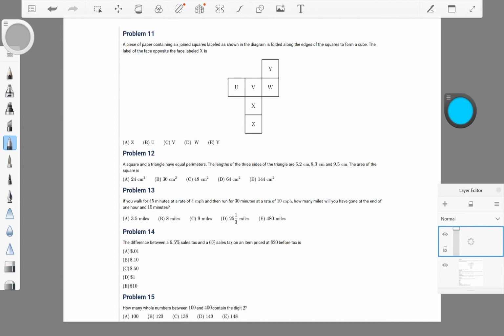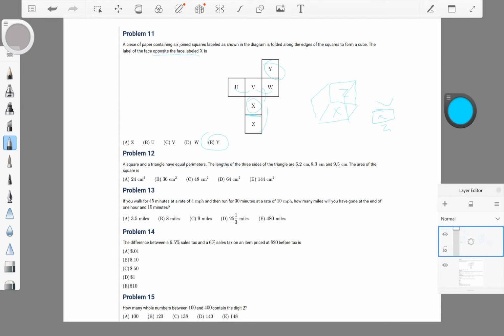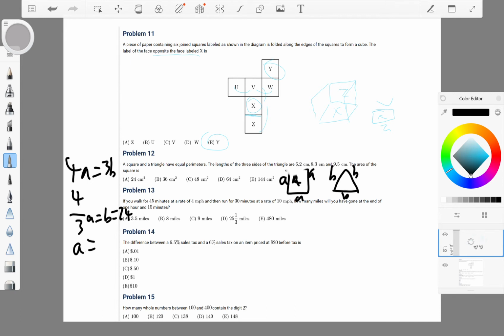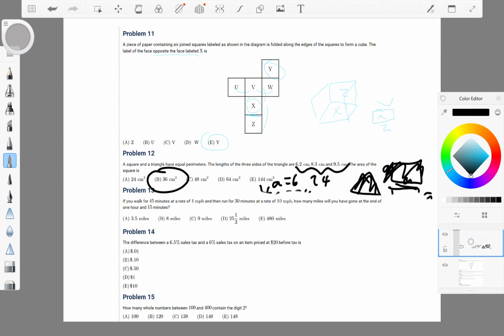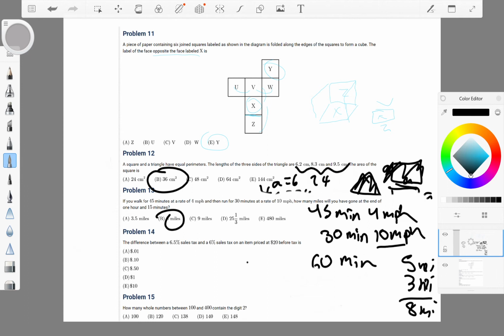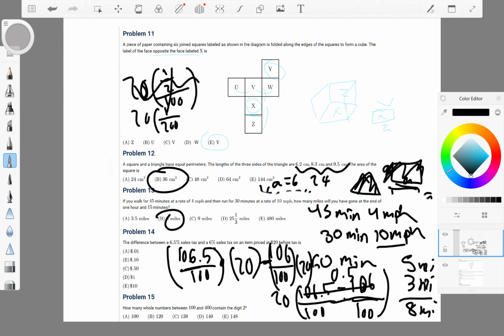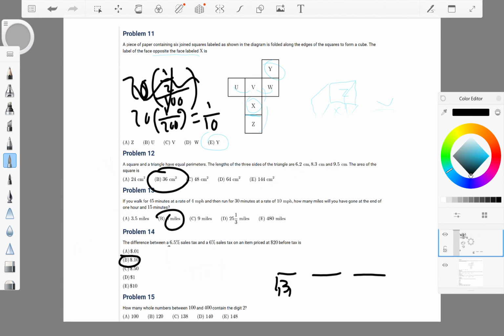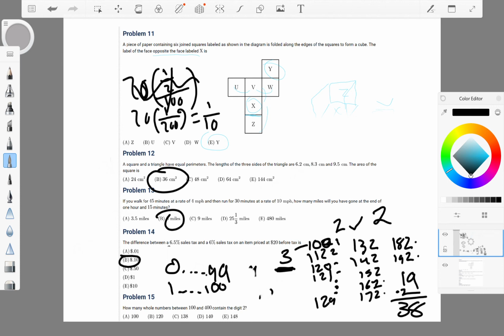AMC/AJHSME 1985 Problems 11 - 15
Hail Gegorgen